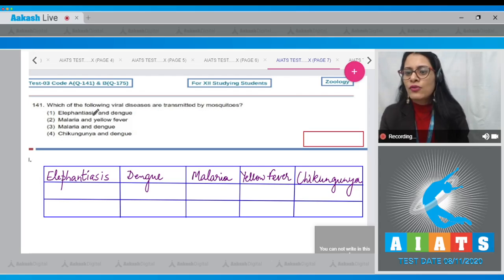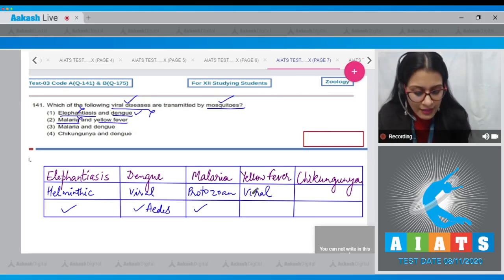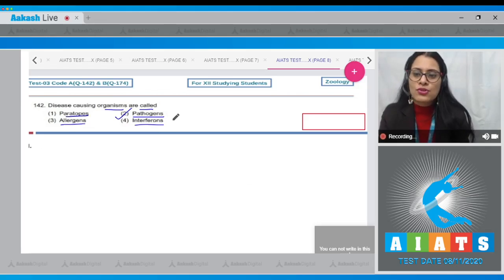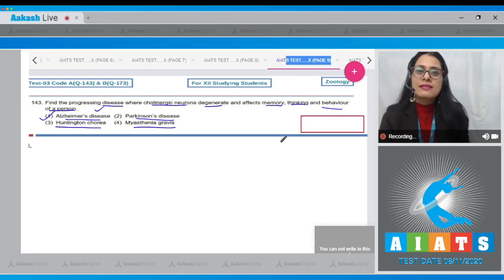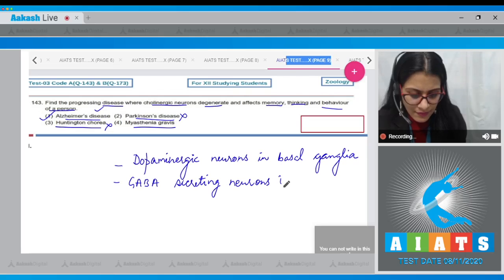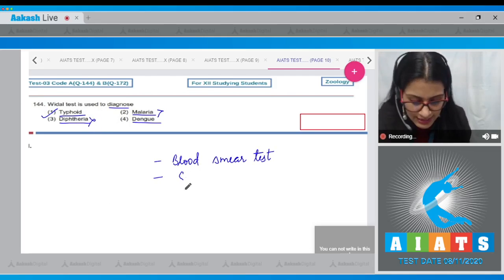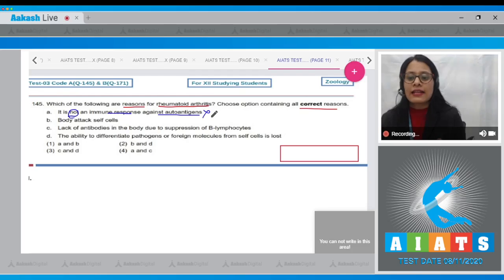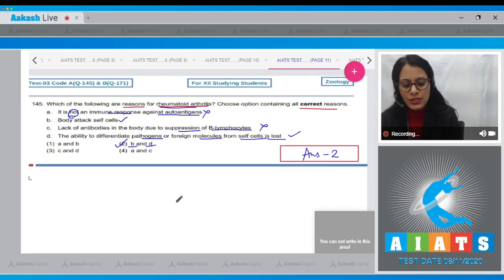AIATS TEST 3 Code A B For XII Studying Students ZOOLOGY MEDICAL OYM CF 2020 Q 141 to 145